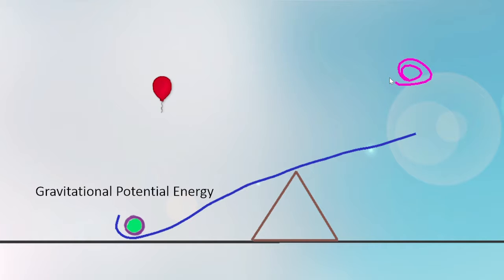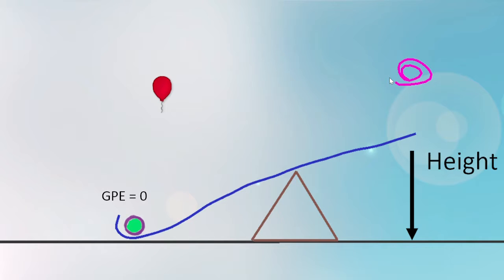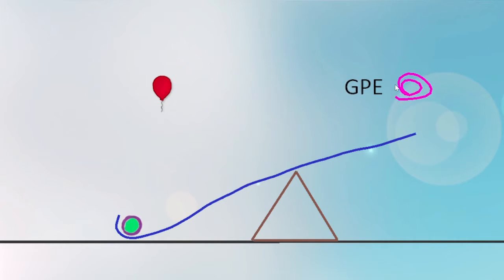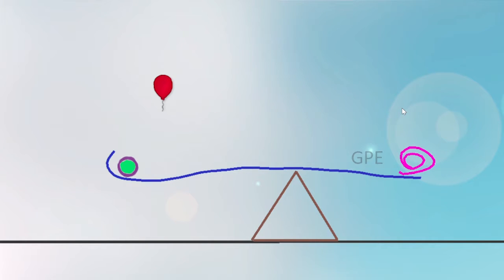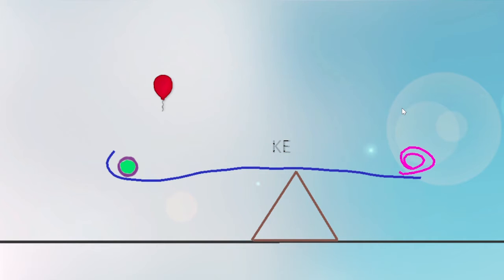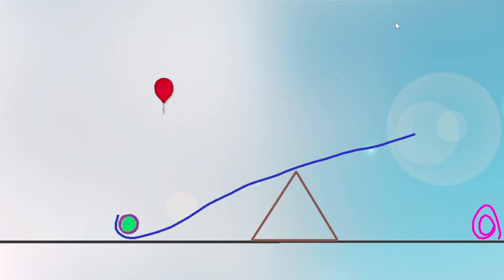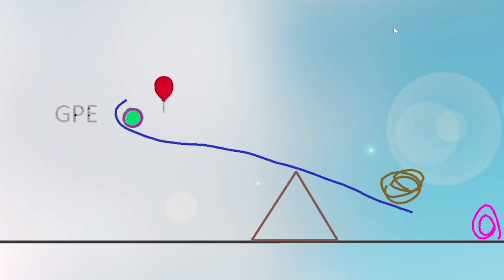EcT Lever final